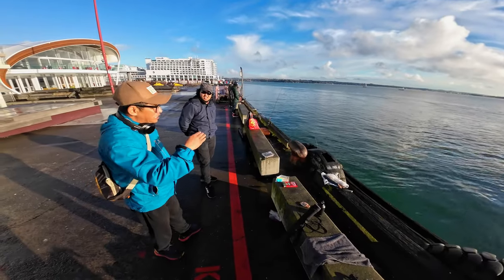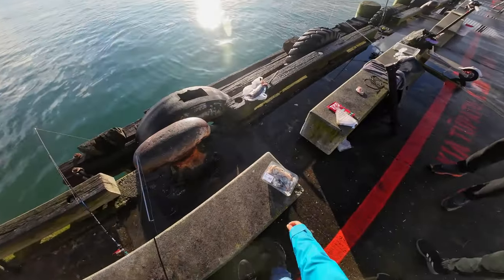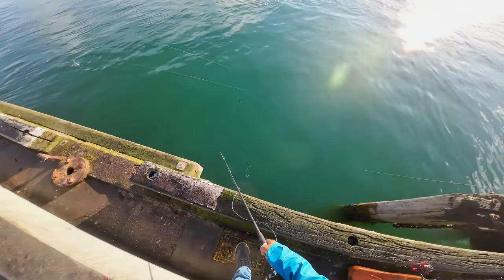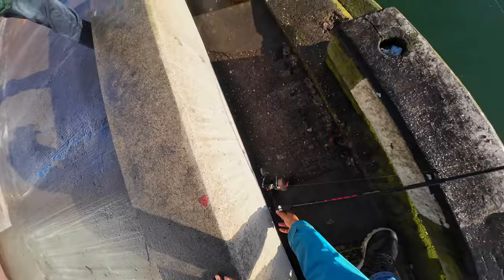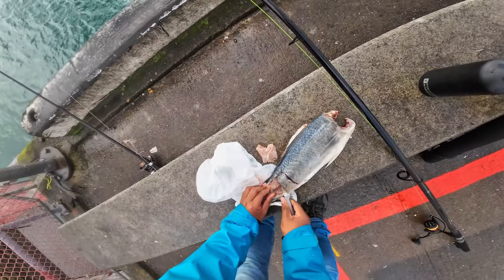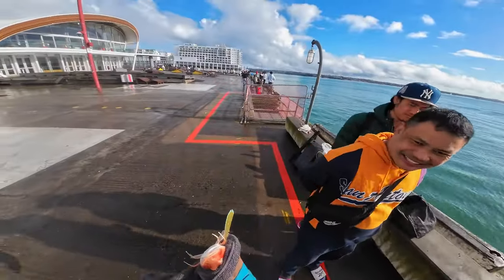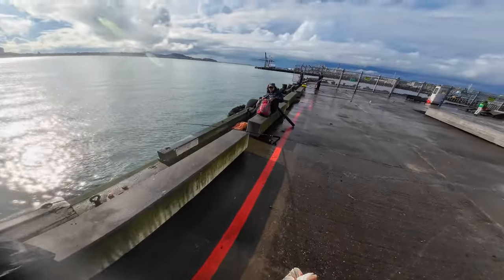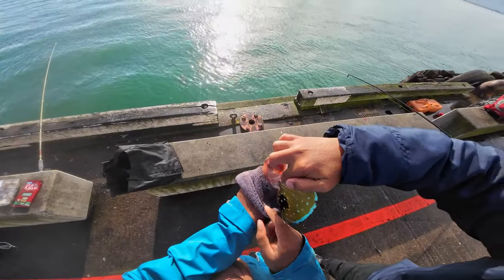Fishing red gurnard off the Auckland wharf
We were fishing in Auckland Wharf during winter 2023. We aim to share our fishing journey here in NZ especially in Auckland.

Inspired by two fishing channels my bros @MuddyFeet and @BasicFishingNZ :)